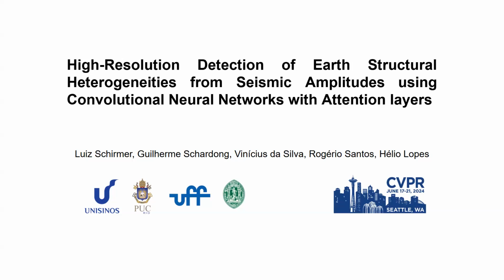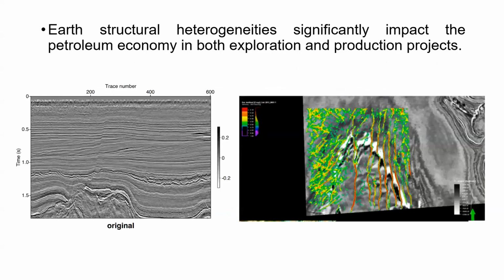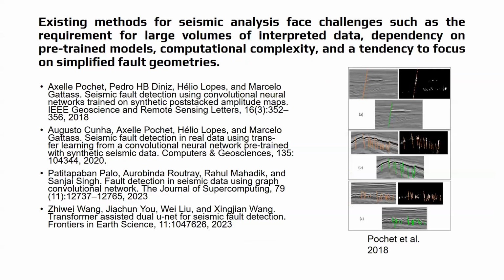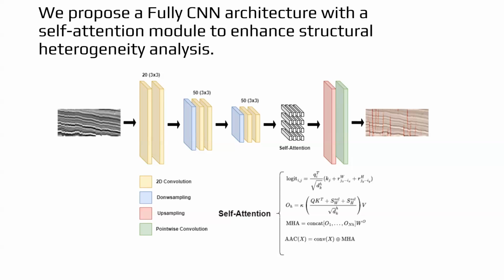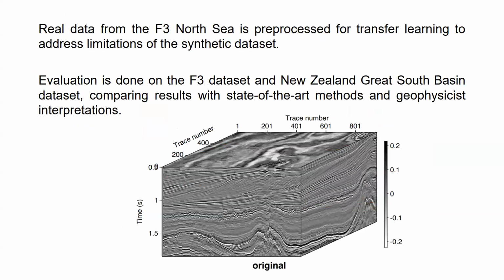LXAI at CVPR 2024: High-Resolution Detection of Earth Structural Heterogeneitis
LatinX in AI (LXAI) at CVPR 2024: High-Resolution Detection of Earth Structural Heterogeneitis from Seismic Amplitudes using Convolutional Neural Networks with Attention layers with Luiz Schirmer, Guilherme Schardong, Vinícius da Silva, Rogério Santos, Hélio Lopes, UNISINOS, PUC, UFF.

The Conference on Computer Vision and Pattern Recognition is an annual conference on computer vision and pattern recognition, which is regarded as one of the most important conferences in its field. According to Google Scholar Metrics, it is the highest-impact computing venue.